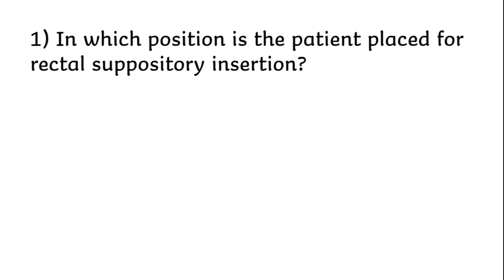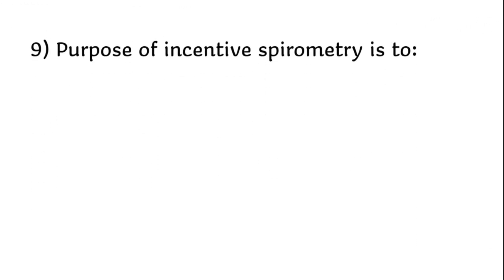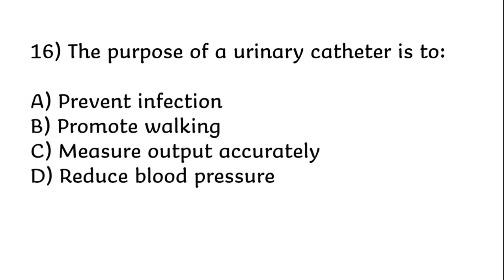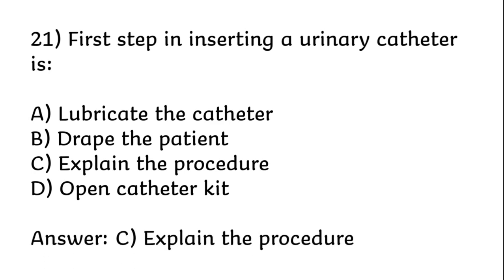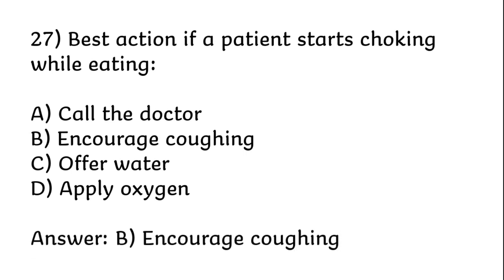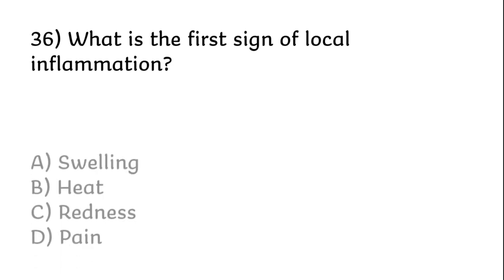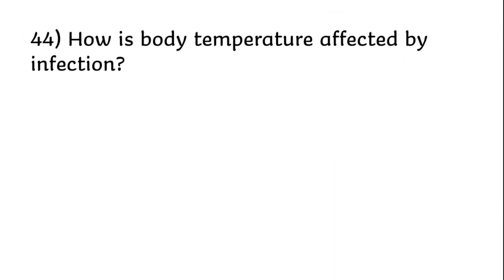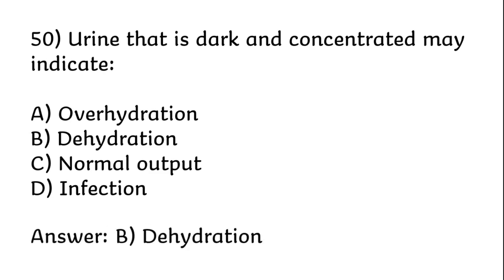TOP 50 Fundamental Of Nursing MCQs 2025 | Fundamental Of Nursing Questions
Welcome to MCQs Challenger!
Boost your exam readiness with our latest collection of Fundamentals of Nursing MCQs 2025, carefully tailored for all major nursing competitive exams.

🎯 This video is perfect for candidates preparing for:
✔️ RRB Staff Nurse
✔️ Nursing Superintendent Exams
✔️ AIIMS, PGIMER, JIPMER
✔️ ESIC, DSSSB, NHM, and other State-Level Nursing Exams

📌 Stay ahead in your preparation with:
📘 High-yield Nursing MCQs
📘 Must-know topics from Fundamentals of Nursing
📘 Regular updates, smart tips, and exam strategies